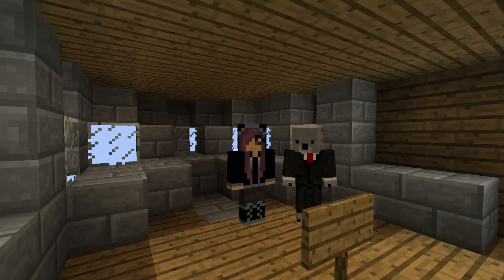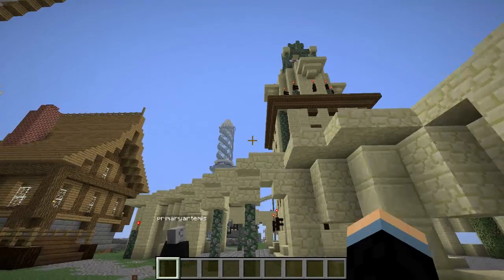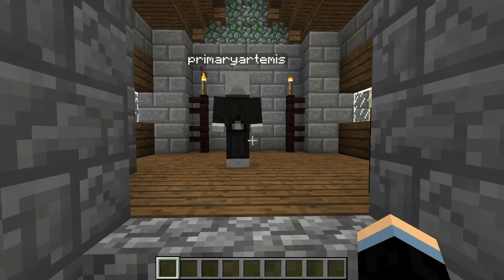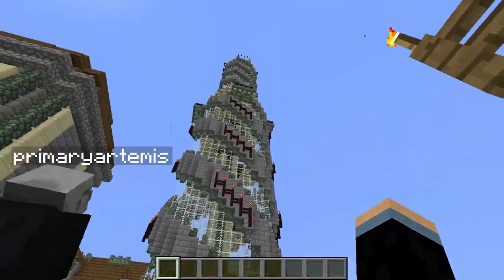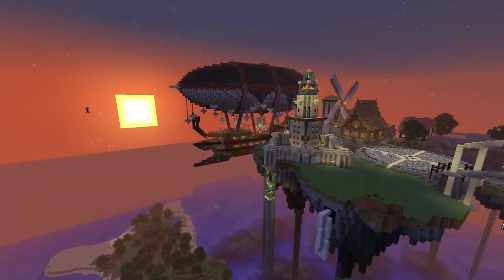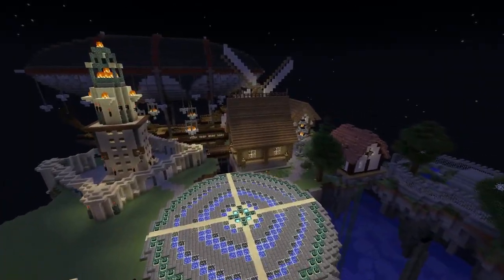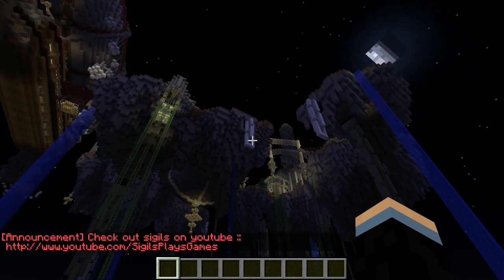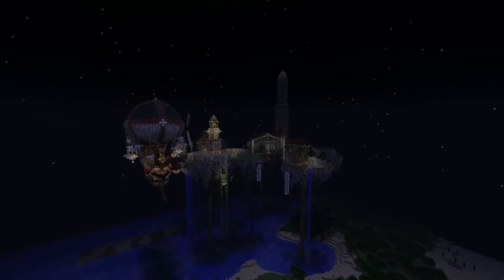Koala Kraft | Fan Server Preview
for more info!